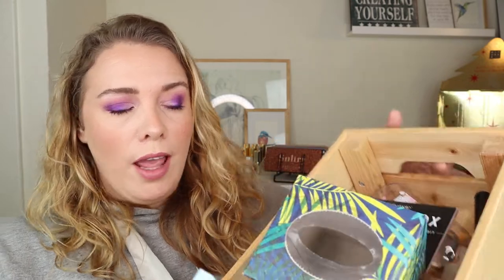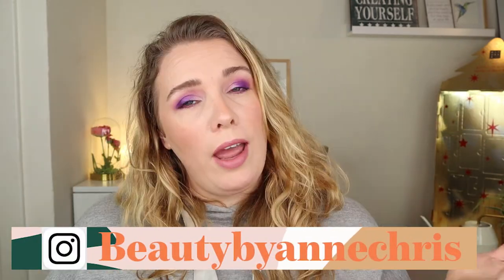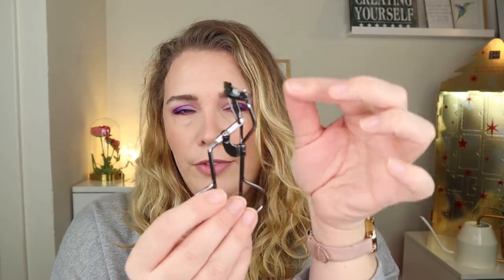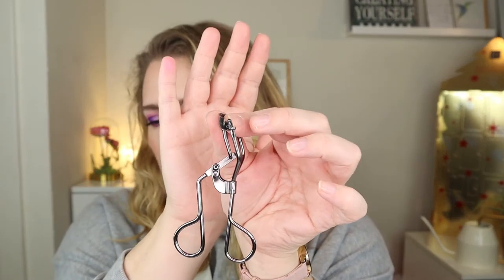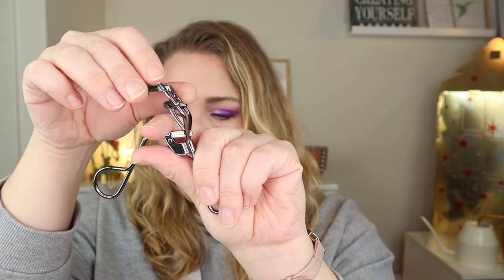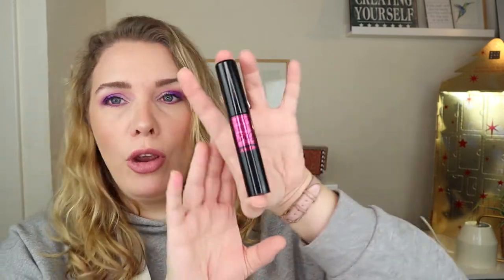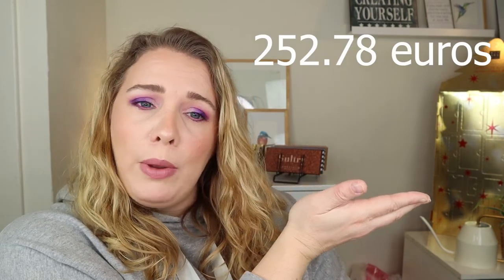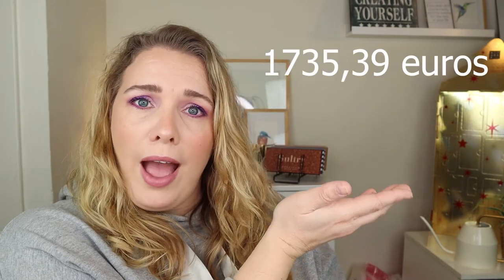Empties | October update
Hi guys,

Here are my empties for the month of november, it isn't a whole lot but there are some nice products I like to give you my thoughts on. The year is almost done, can't wait to see how much I used up this year and what conclusions I can draw from that.

Hi I am Anne-Chris and I am a beauty and make up lover. I make videos about my project pans, low buy 2019 and new make up I am trying out. Please let me know if you want to see a certain type of video and I will try to get it up.